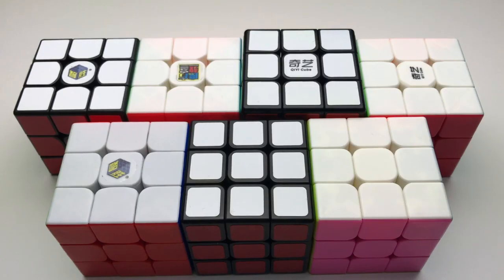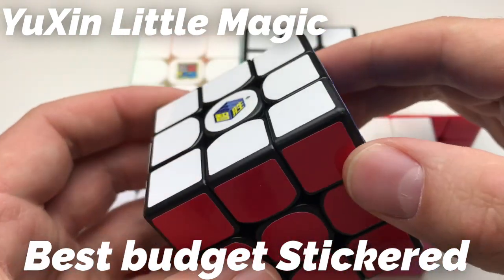Comparing 7 budget cubes under $5 - Which one is best???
Everything featured in this video was can be purchased at either TheCubicle.US or SpeedCubeShop.com for under $5. In this video I feature the YuXin Little Magic, MoFang JiaoShi MF3RS, QiYi Sail, QiYi Warrior W, YuXin Fire, ShengShou Legend and the YJ GuanLong.

These days, budget doesn’t mean bad and you can get some really quality puzzles for under $5. Especially if you work through them, clean and lube them regularly to your personal liking, they will compete well with more expensive puzzles.